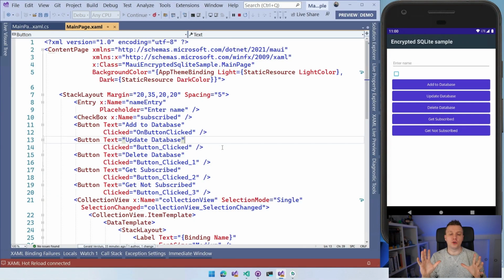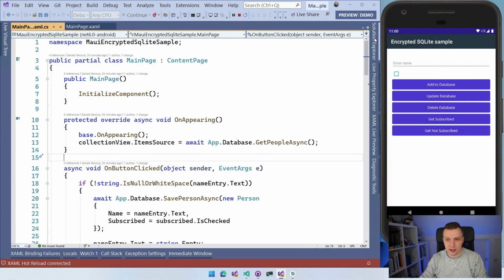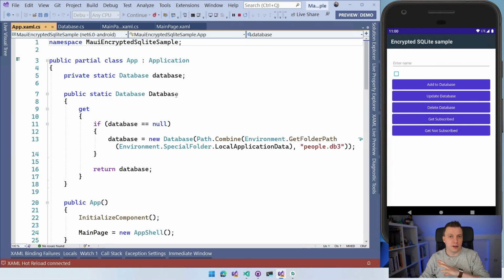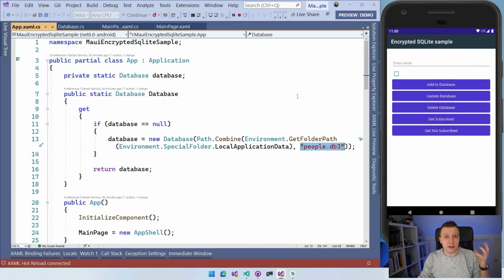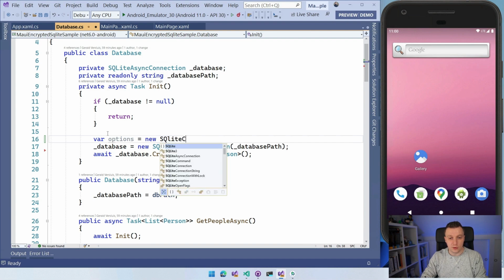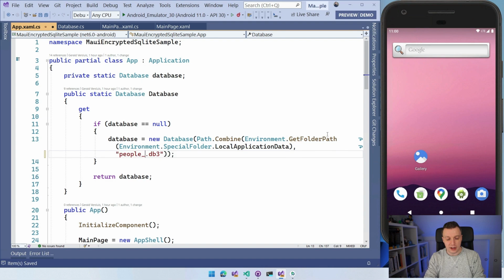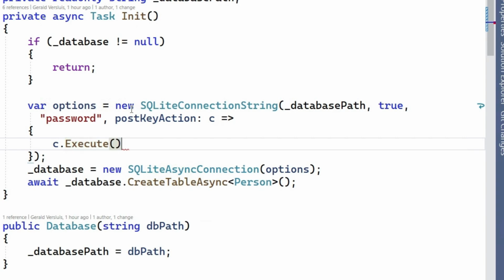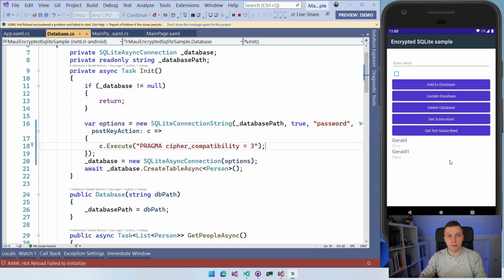Encrypt Database with SQLite-net and .NET MAUI (or Xamarin.Forms!)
In this video we will see how to create and work with a SQLCipher encrypted database in .NET MAUI. The code that is shown will also still work with Xamarin.Forms. I will walk you through the existing code I created in a previous video with the CRUD actions for SQLite and then proceed with how to encrypt your database with sqlite-net-sqlcipher.

⏱ Timestamps
00:00 - Encrypt SQLite Database with .NET MAUI
00:13 - STOP! Do This First...
01:24 - SQLite CRUD App Sample
04:20 - Implement SQLite Encryption
08:02 - A Note About Compatibility
10:53 - What Should I Know More?!
12:00 - Want To Learn More?